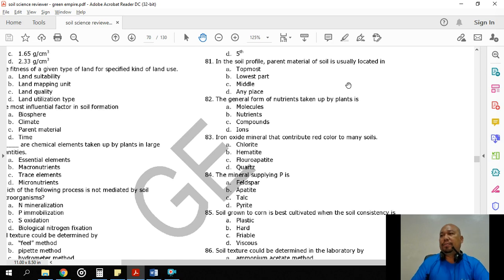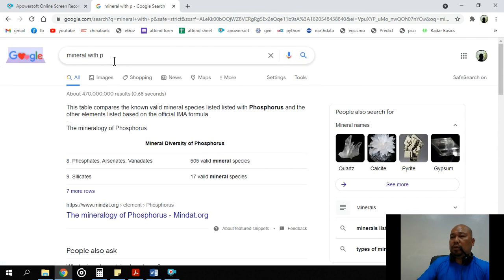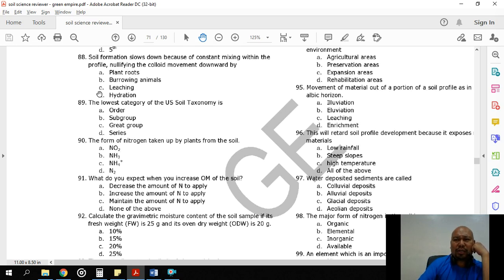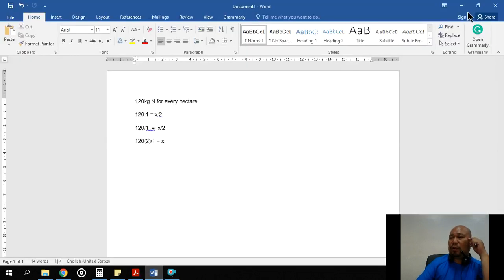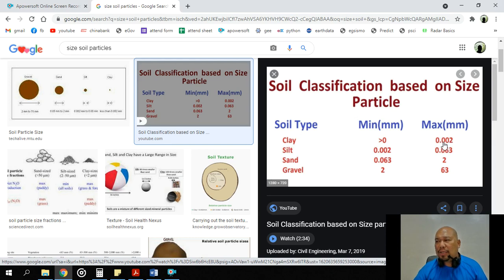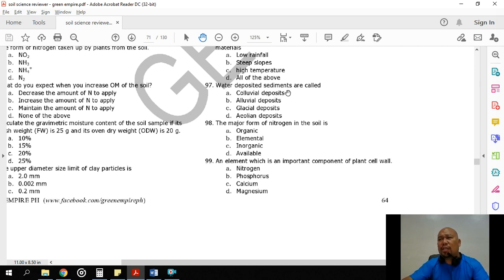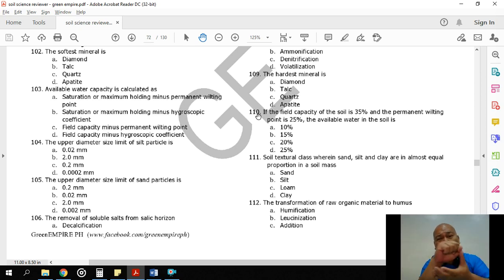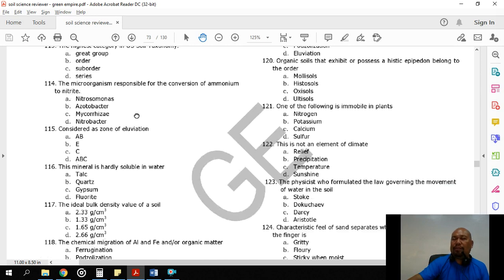CTU-Argao Soil Science Review - Part 6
This is our sixth installment of soil science review under our compendium class. This covers questions 81-113 of the green empire reviewer.